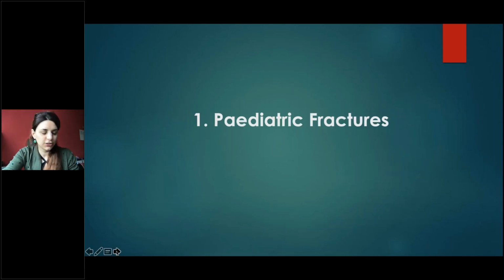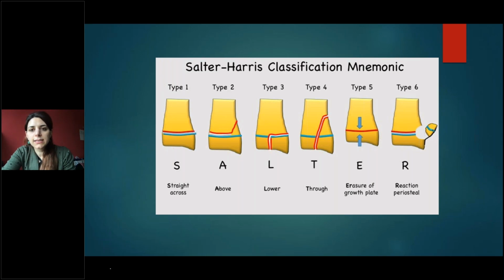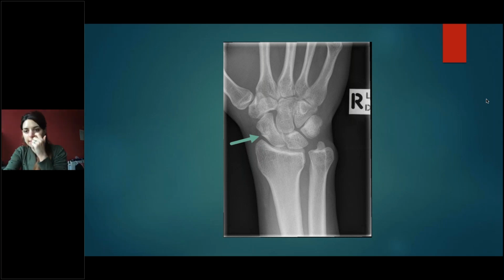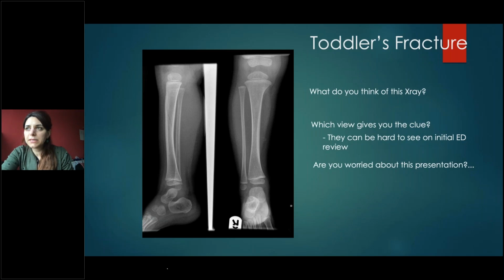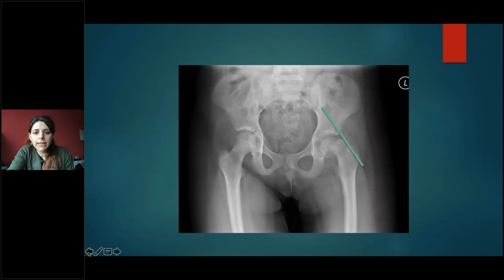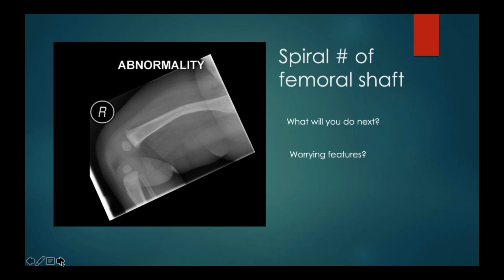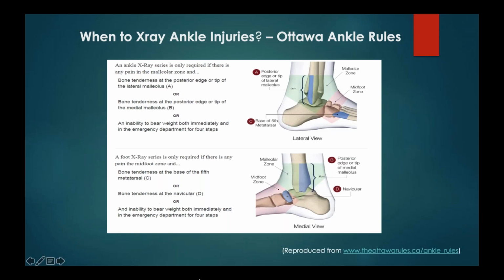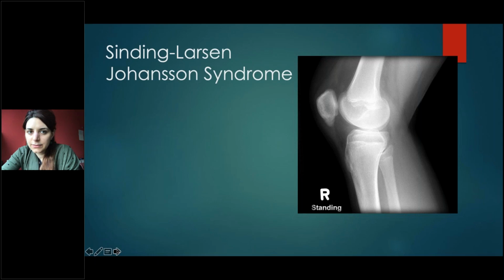PEM Case Discussions - Dr Achilleos - 12Jun2020